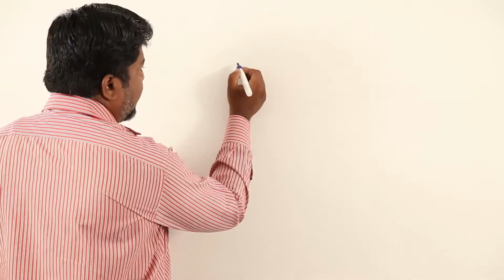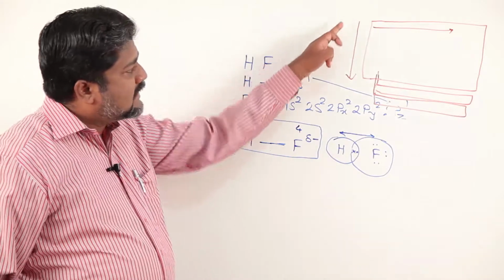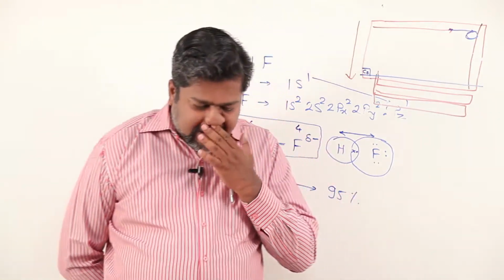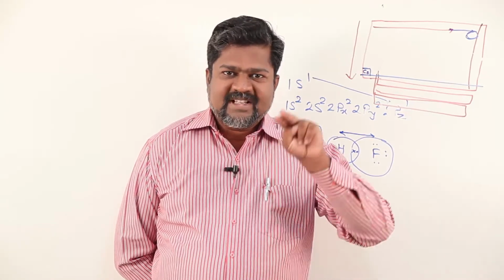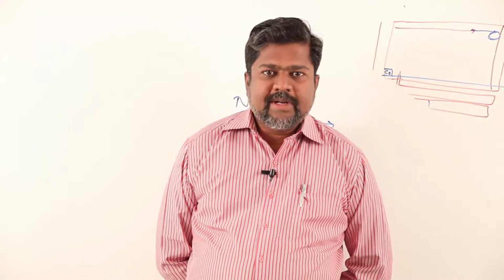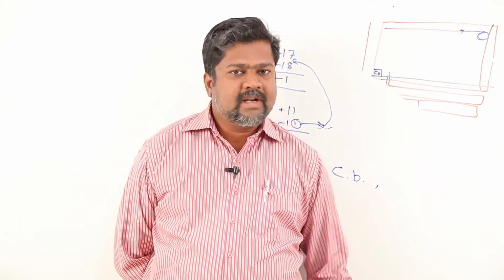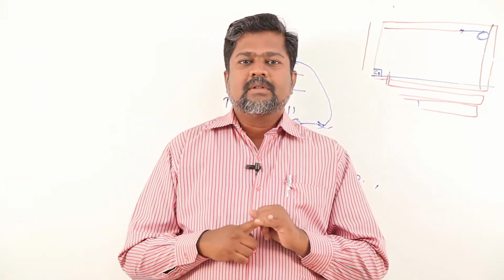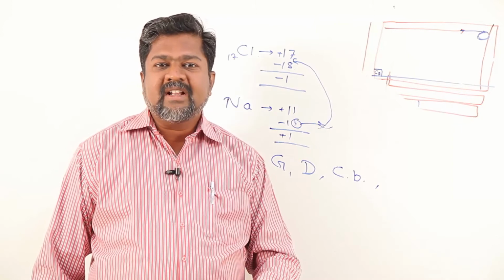UPSC Lecture : Periodic Table 2